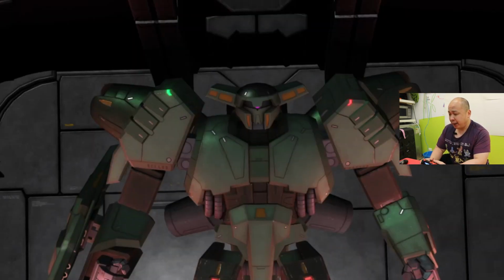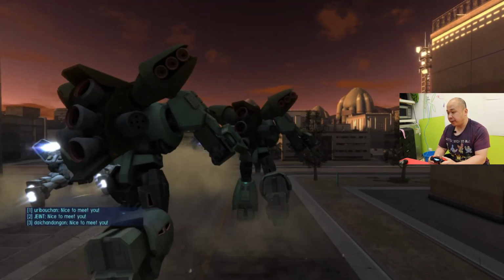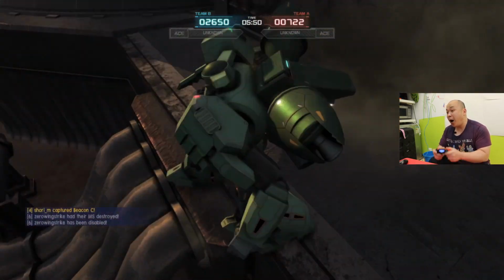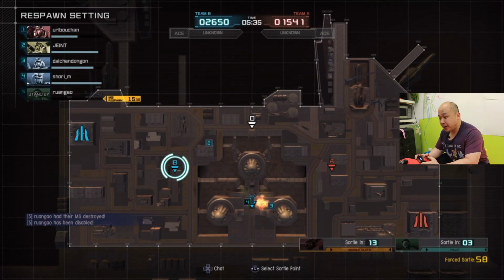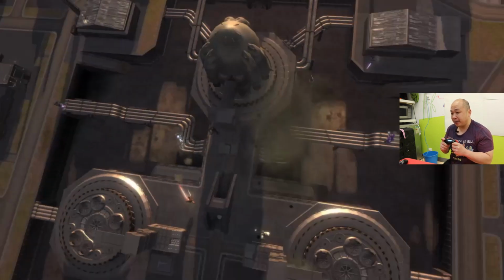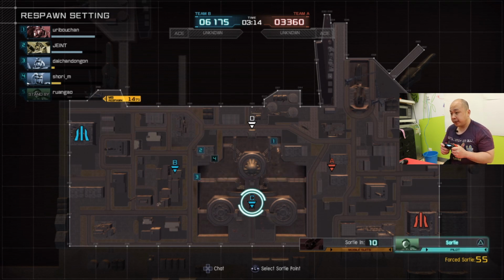Gundam Battle Operation 2: Bolinoak test run: Is it an executioner!